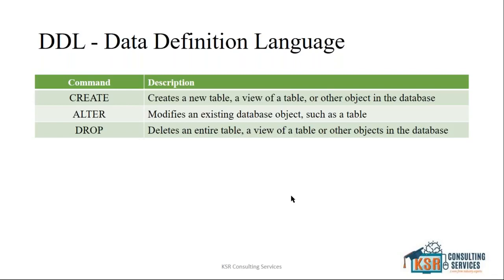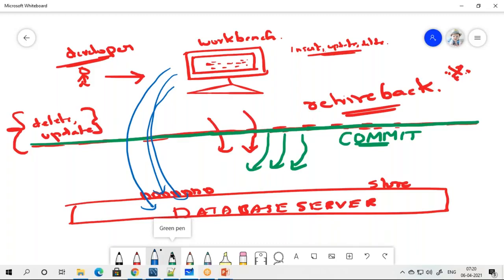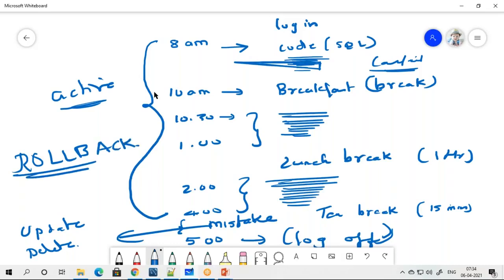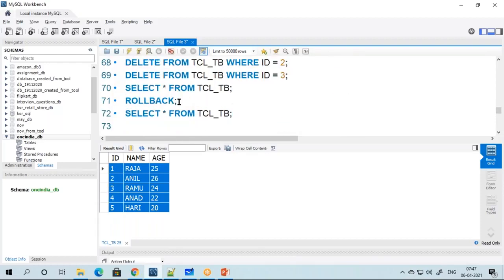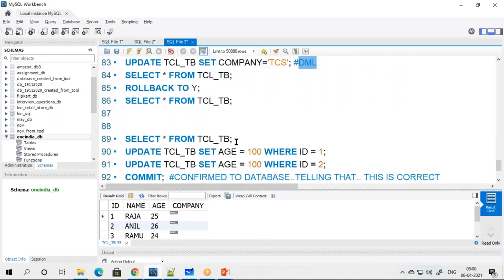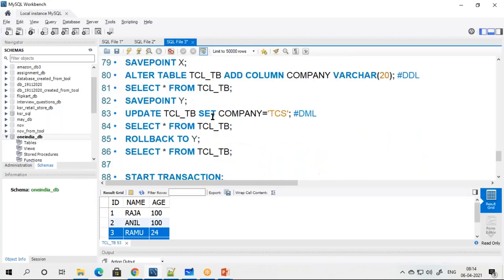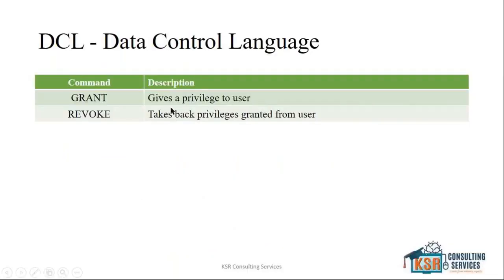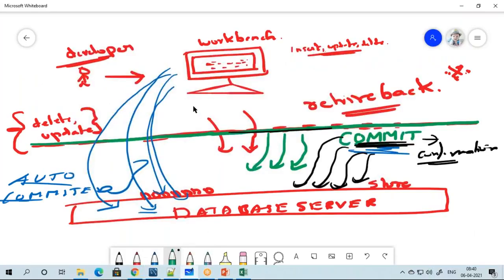SQL Session 4